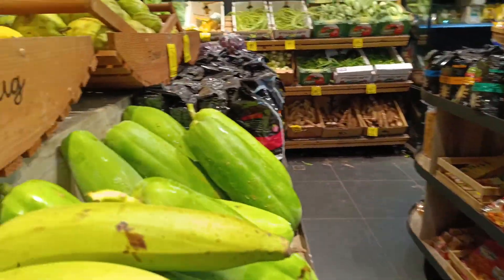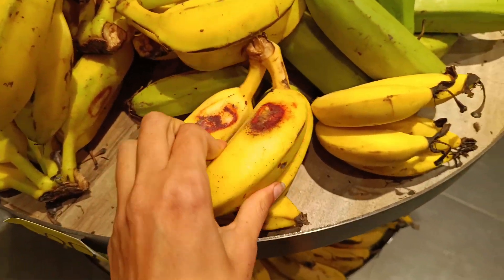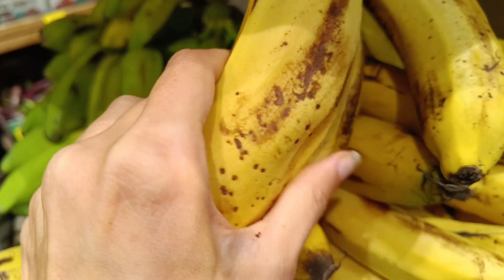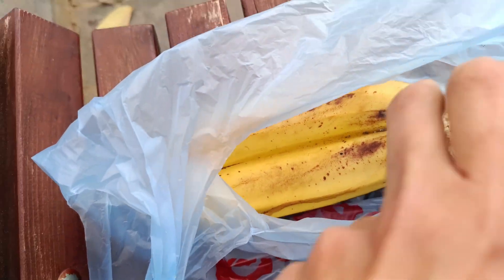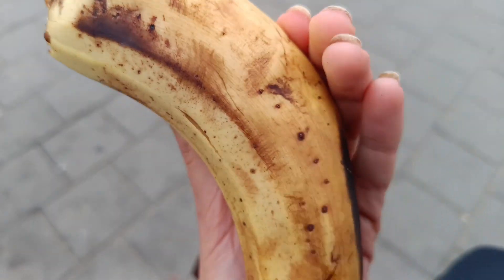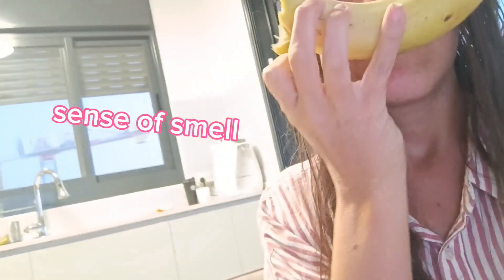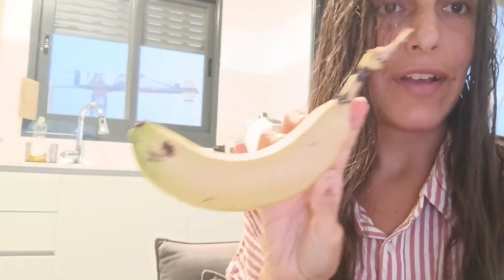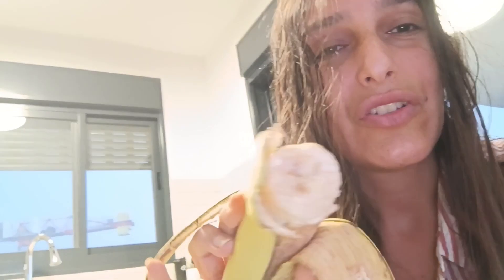GREEN VS. YELLOW BANANA. Which one IS better for you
Eli's plantain explosion